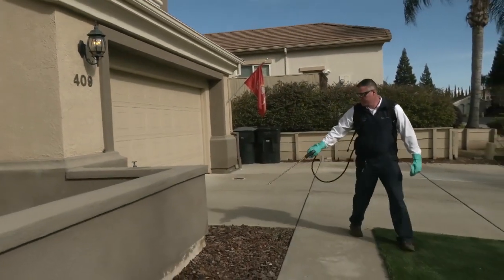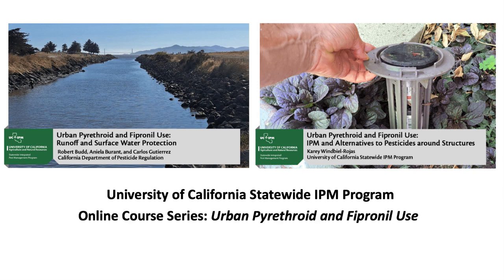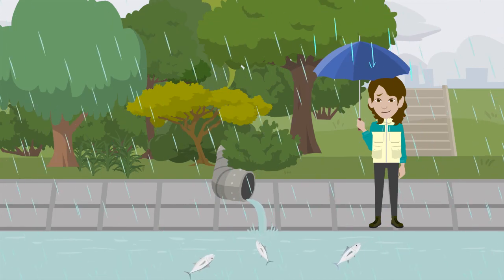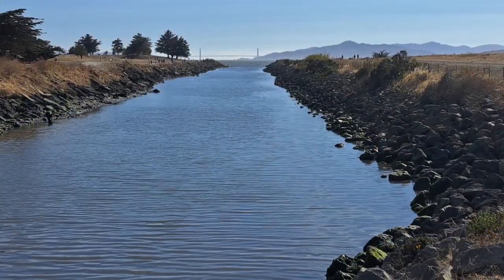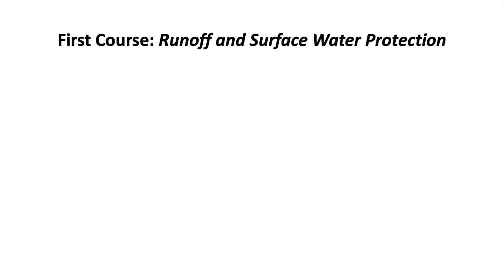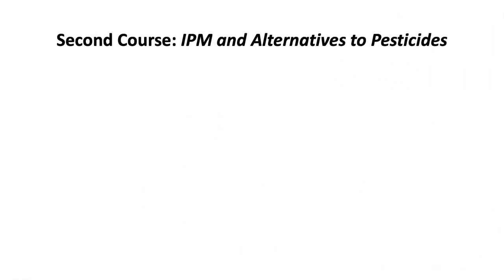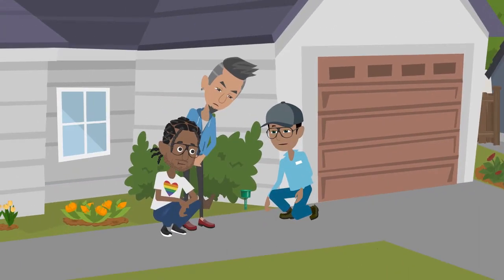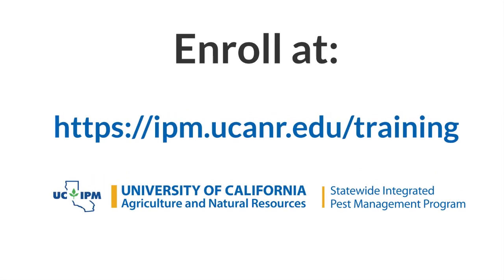Urban Pyrethroid and Fipronil Use - New Online Courses from UC IPM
Two new, free online courses are available from the University of California Statewide Integrated Pest Management program: the Urban Pyrethroid and Fipronil Use series. Pyrethroids and fipronil can control many common insect pests that make customers call for help. But they’re toxic to aquatic microorganisms and fish. If they’re applied incorrectly, rain or irrigation may wash residues into storm drains—and then into the creeks and rivers we all care about.

In these courses, learners will see how to apply pyrethroids and fipronil effectively while abiding by the Surface Water Protection Regulations in California. They will also learn preventive, nonchemical, and less toxic methods of pest control. Continuing education credits are available from the Department of Pesticide Regulation and the Structural Pest Control Board.

To take these courses and to find out more about UC IPM online courses